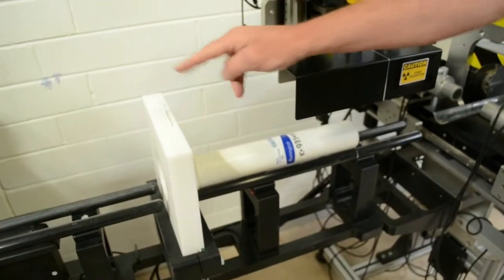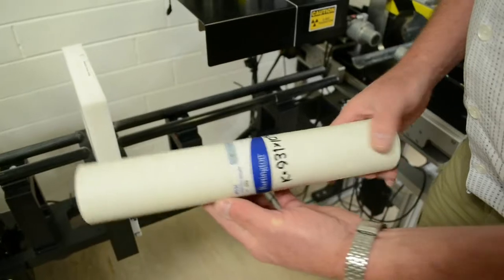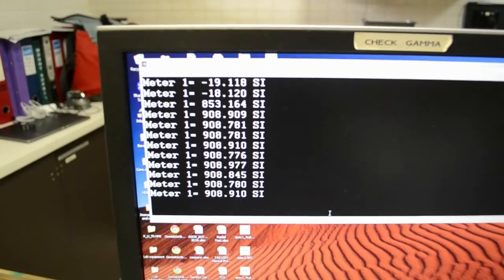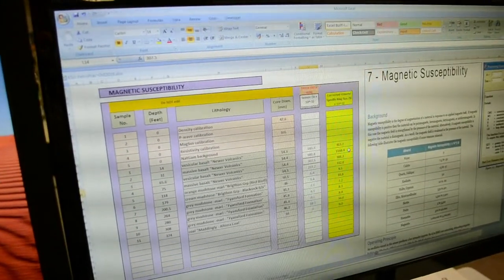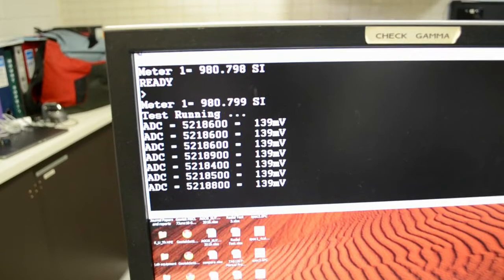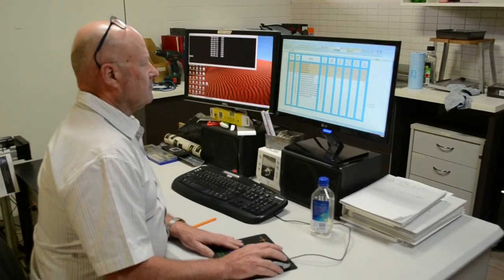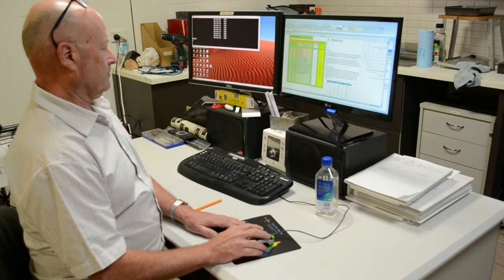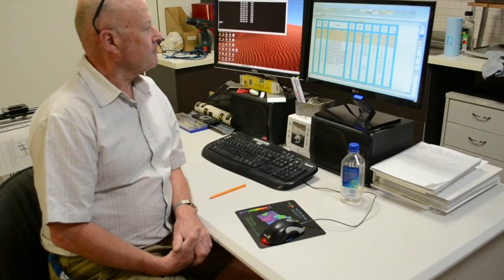Unimelb petrophysics - multi-sensor core logger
This video describes the capabilities of, and data capture procedure for, the multi-sensor core logger that is now containerized and able to be moved around Australia